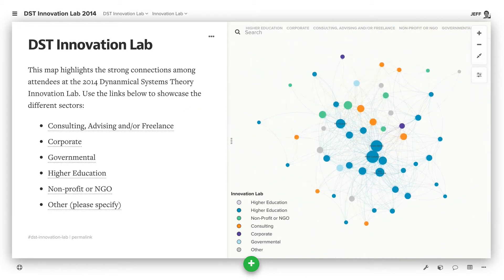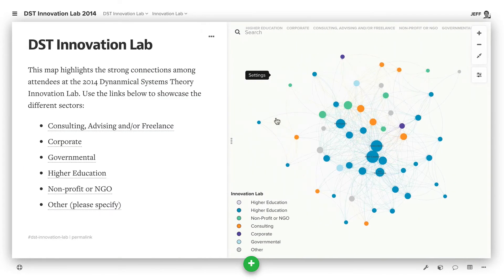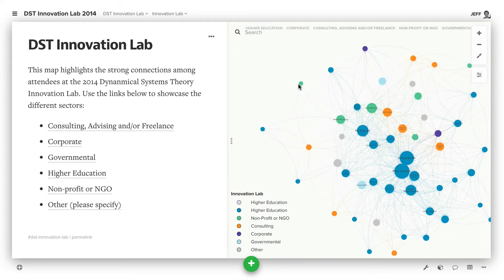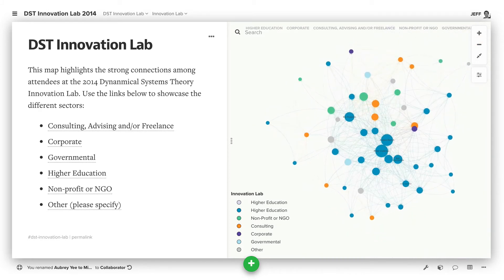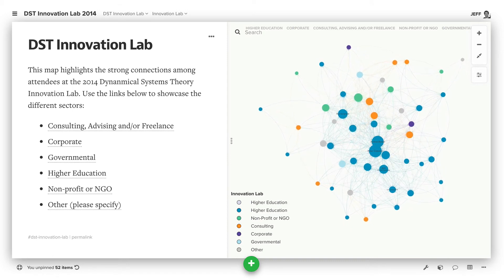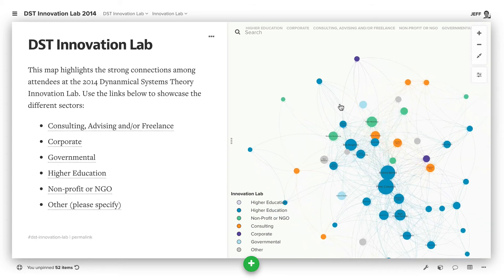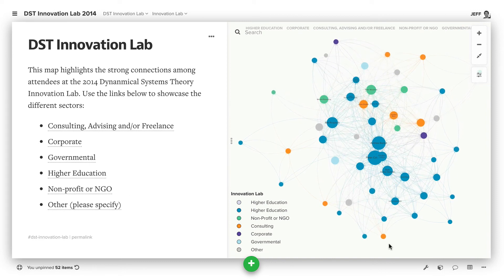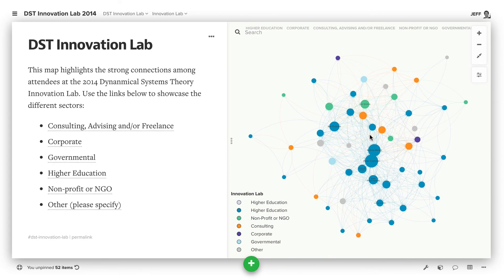Quick Tip #13: What are some of the most useful keyboard shortcuts?